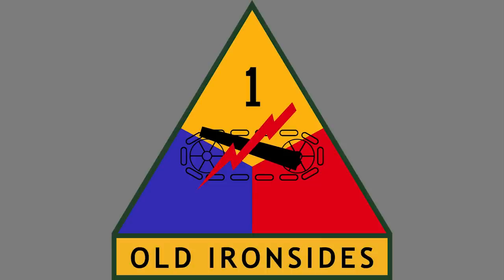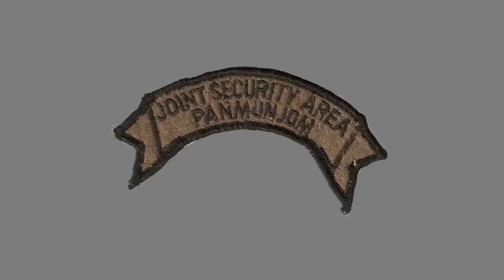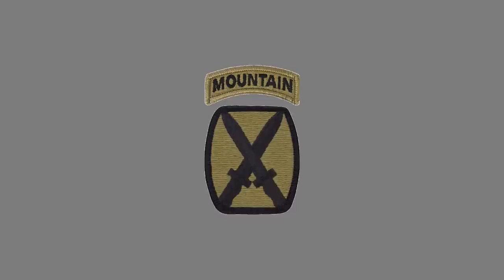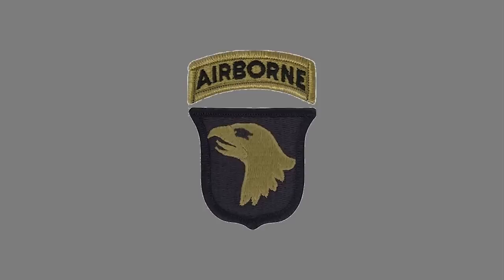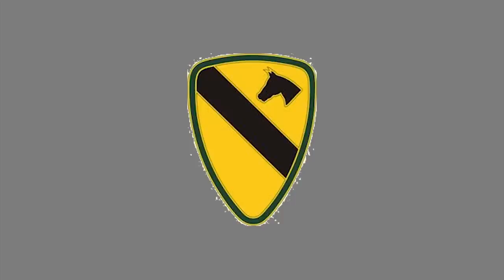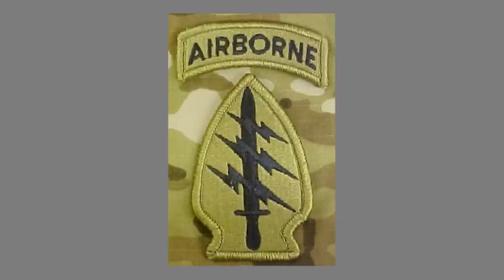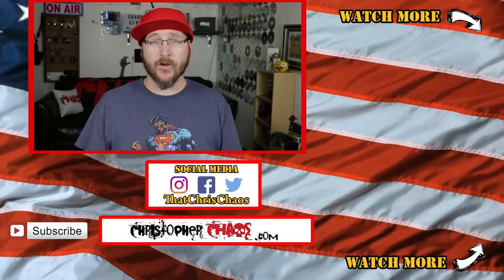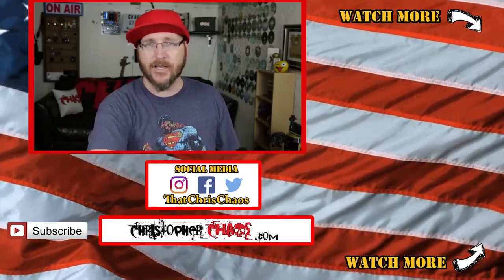US Army Unit Patches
US Army soldiers wear patches on their right sleeve of their combat uniform and sometimes on their left sleeve. You might be curious about those patches so in this video ill talk about what is known as the SSI or Shoulder Sleeve Insignia.

Do you need a custom patch made?

* Keep in mind that the content in this video is intended for a general understanding of the topic. Im a US army veteran with over 10 years in the Army but some information in this video may not be included for time purposes. Always make sure to seek out additional information from an Army recruiter, career counselor or an appropriate Army representative for updated information and further details on the subject. *

MAIL

✅ Snapchat user name:
 ThatChrisChaos